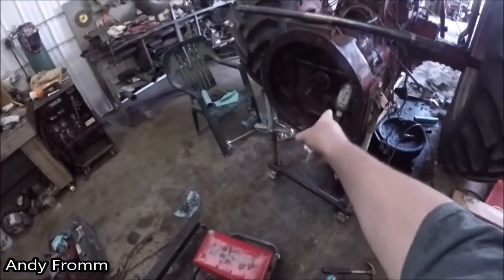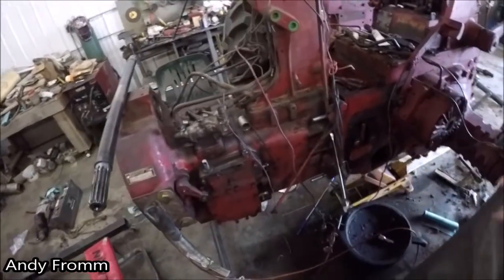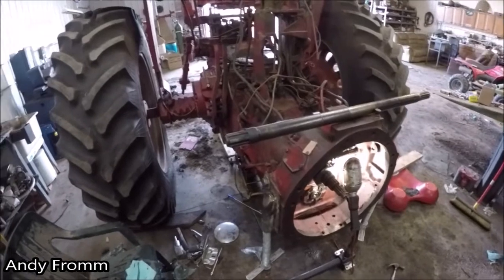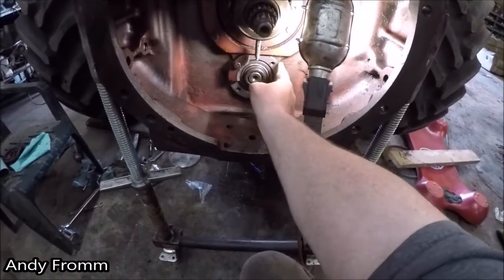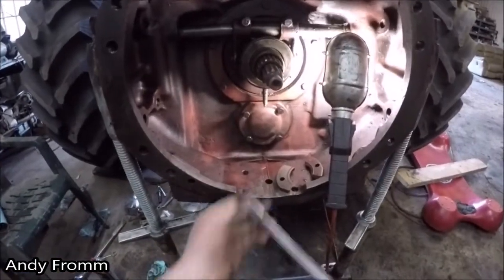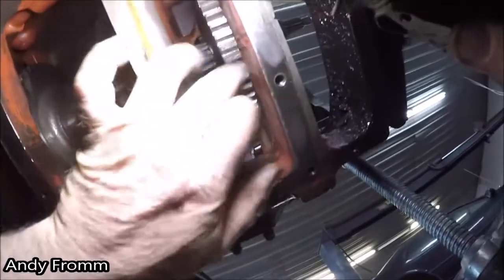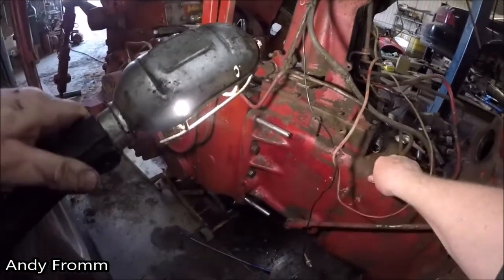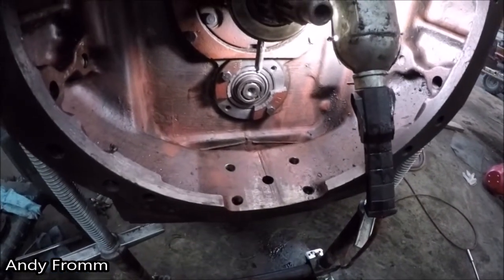Farmall 806 IPTO Shaft Issues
Fixing mistakes